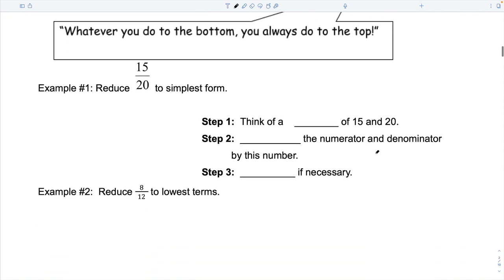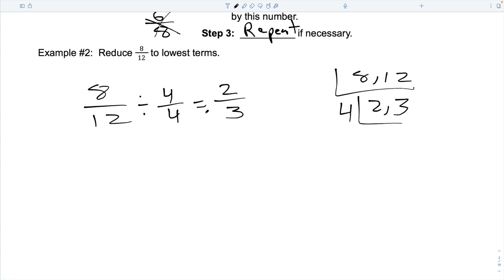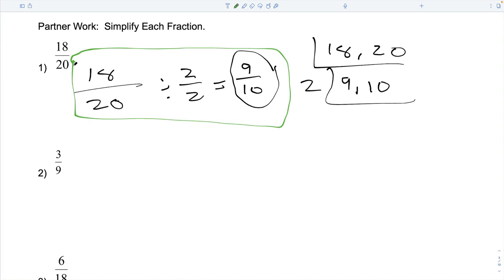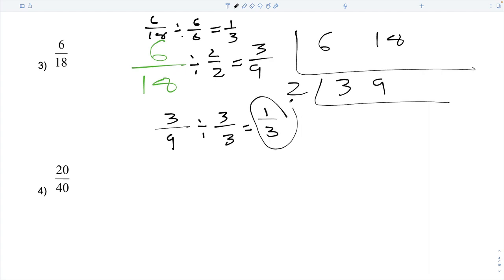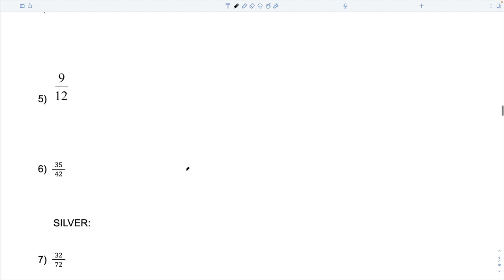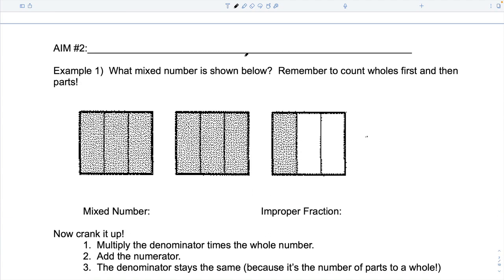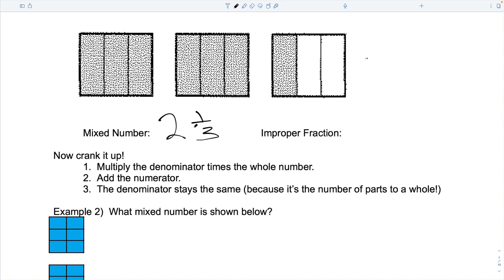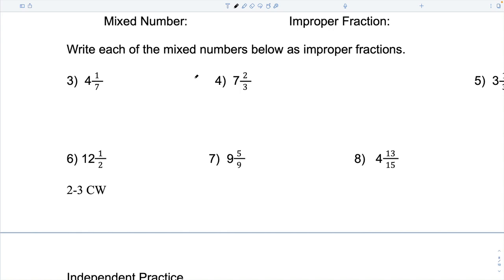2-3 Classwork Video_7th Grade